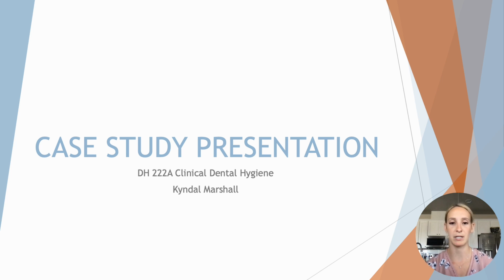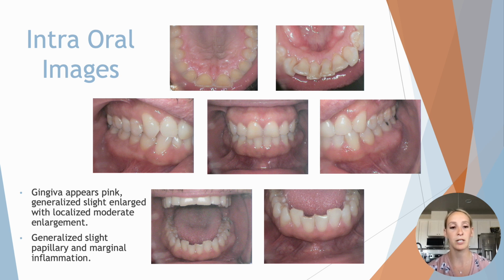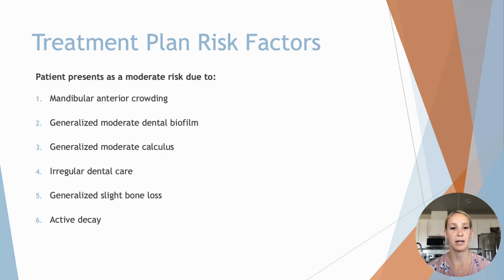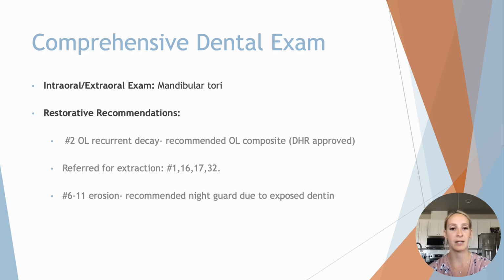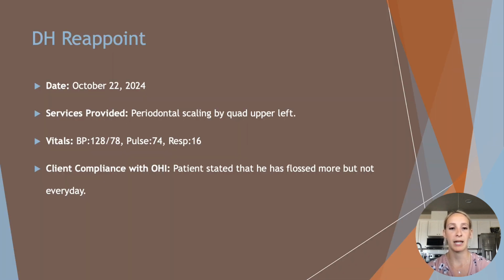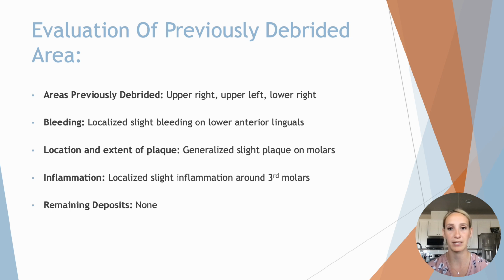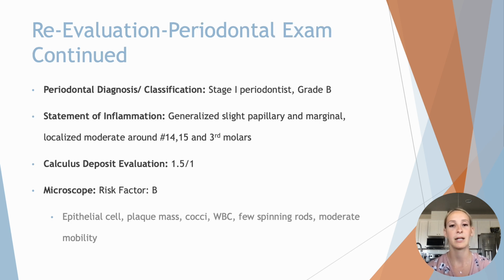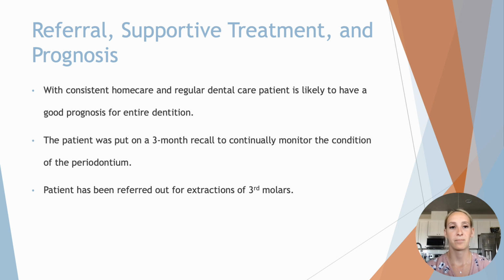Case Study Presentation K Marshall DH2